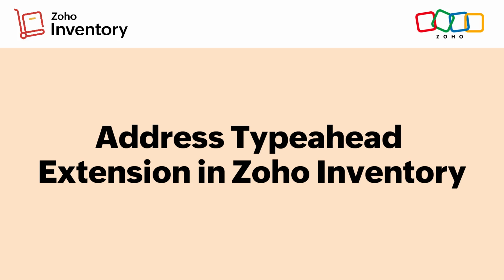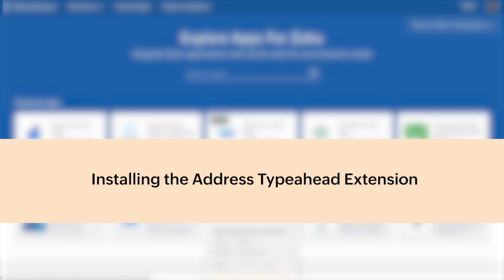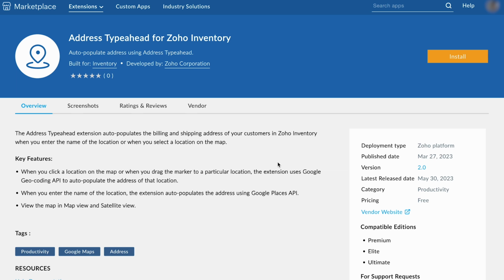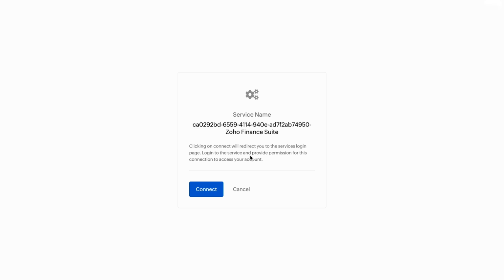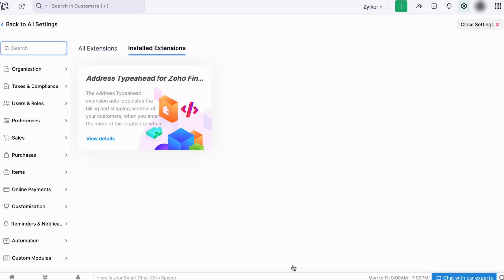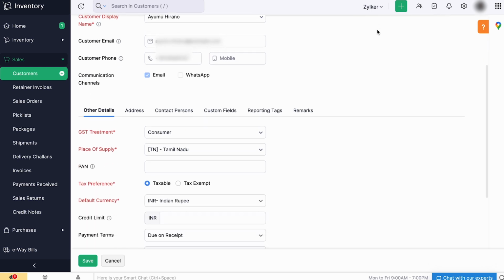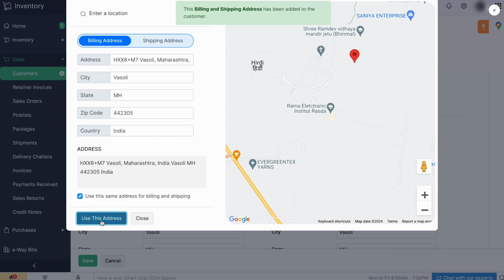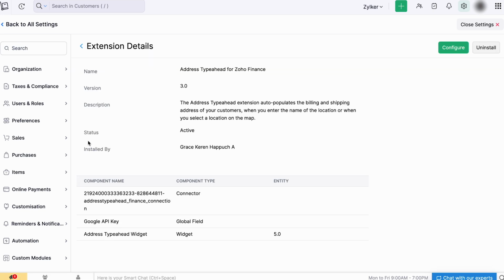Address Typeahead Extension in Zoho Inventory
In this video how Address Typeahead Extension works in Zoho Inventory.